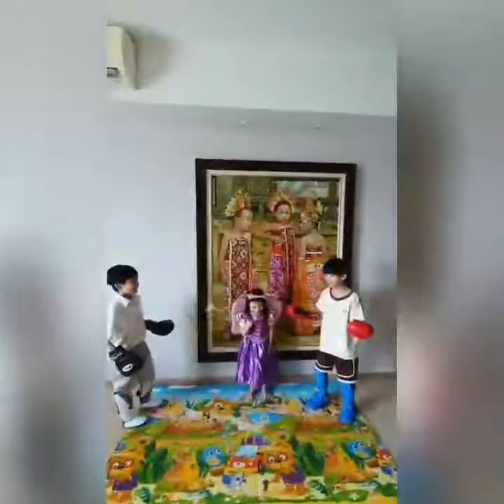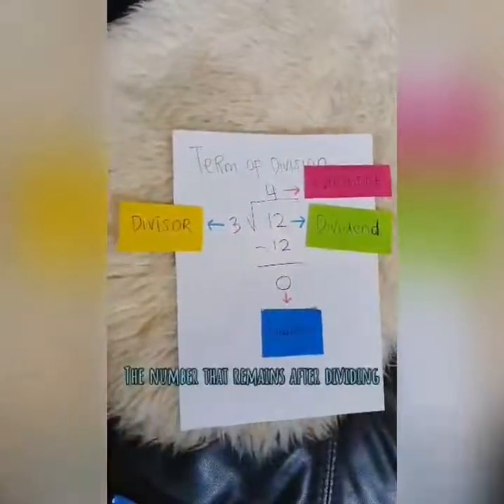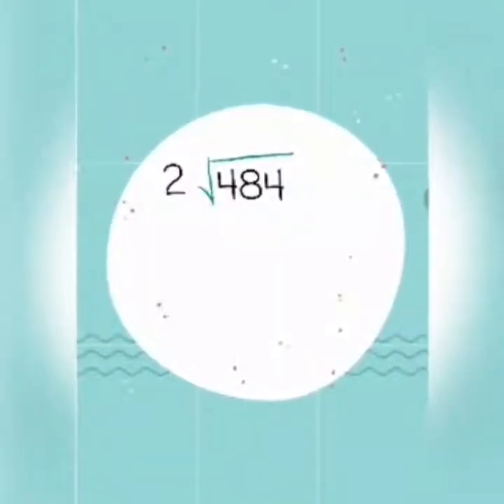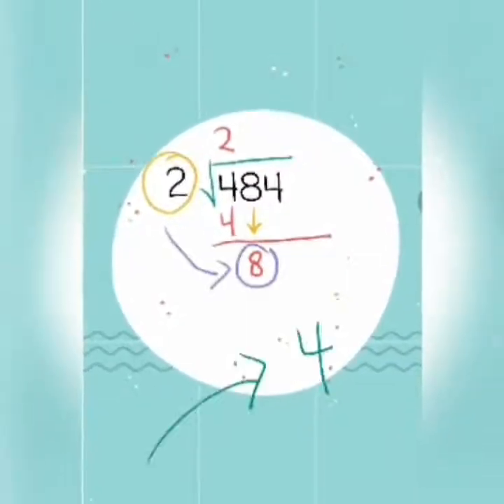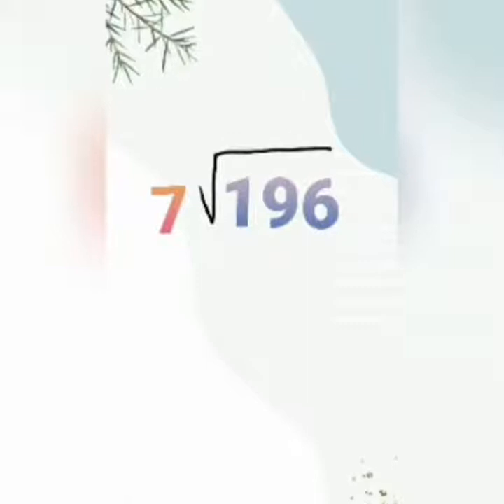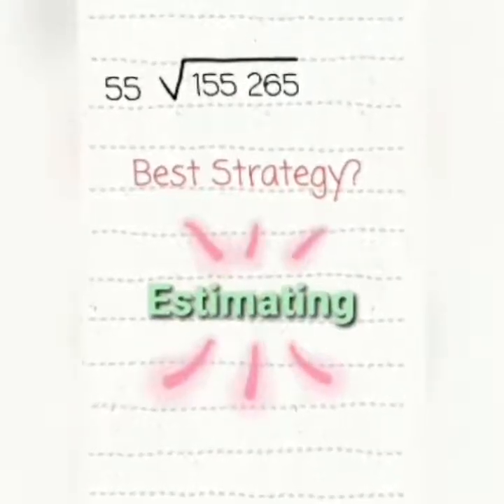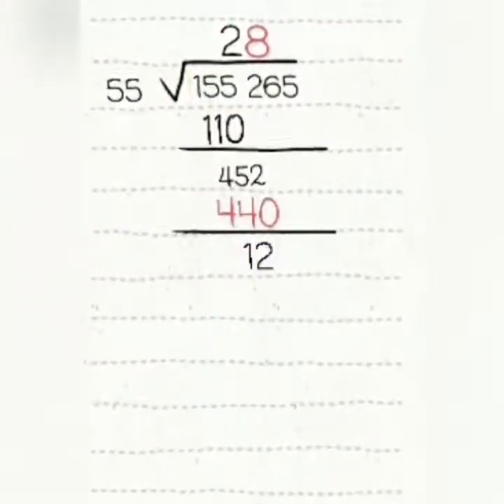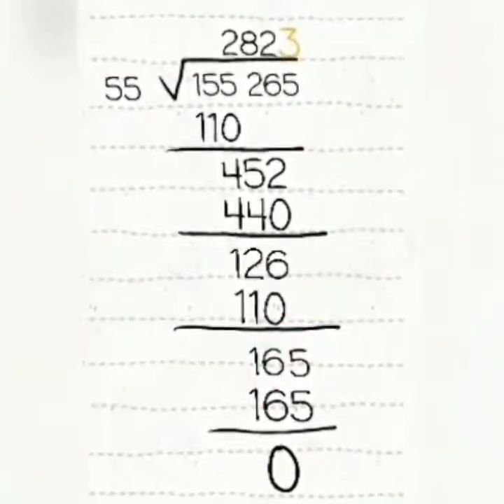Division Concept - Owen J Alief